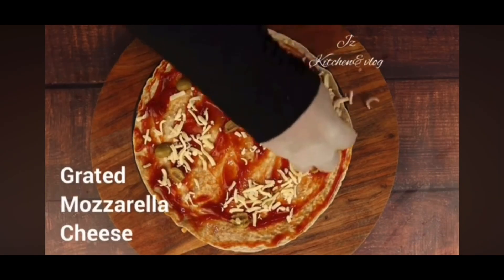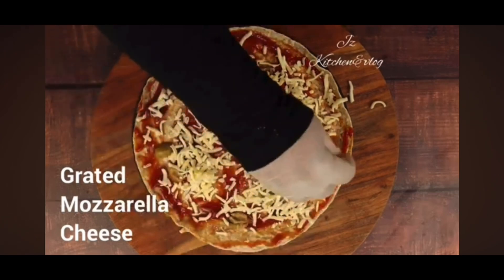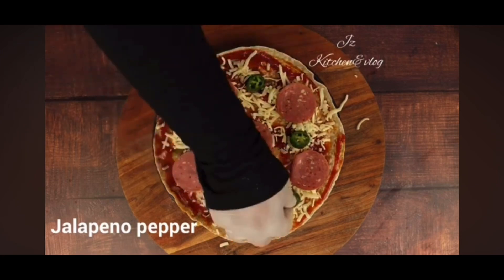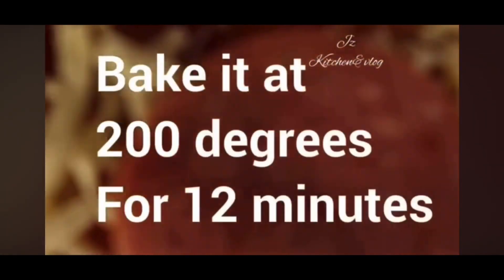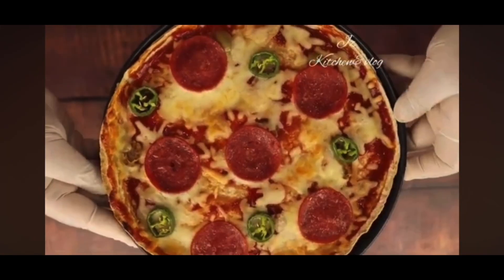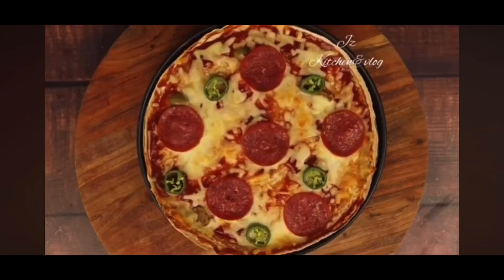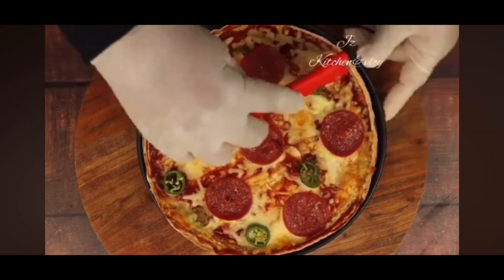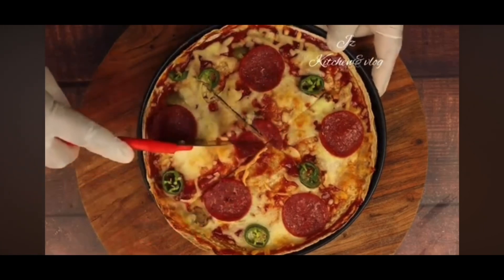Tortilla Pizza , 10 minutes snacks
10 minutes snack, Tortilla Pizza